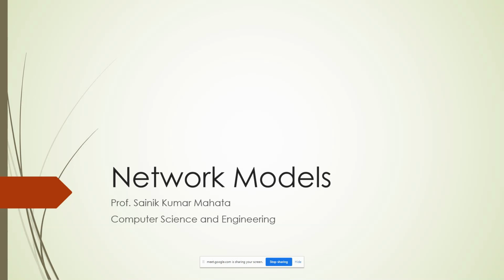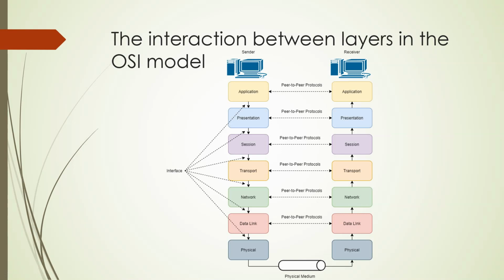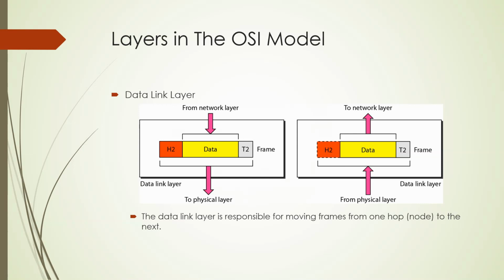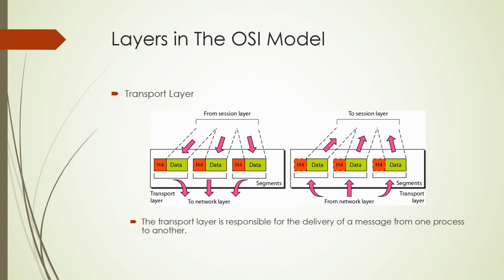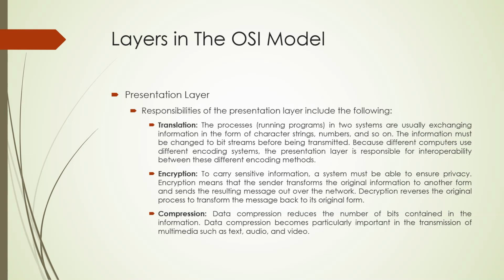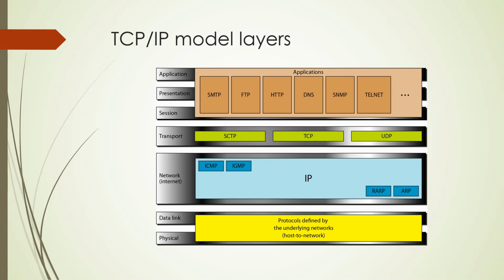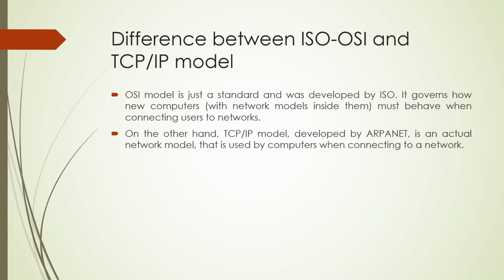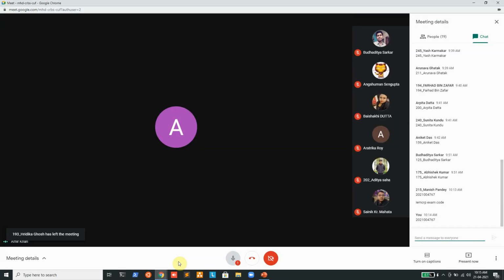Computer Networks Day 2